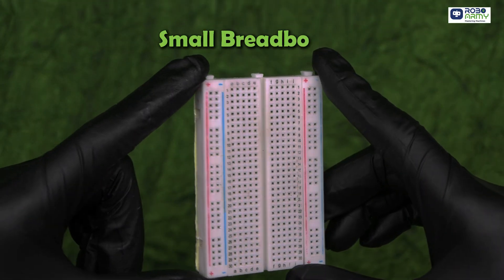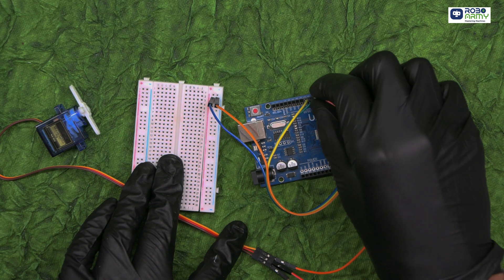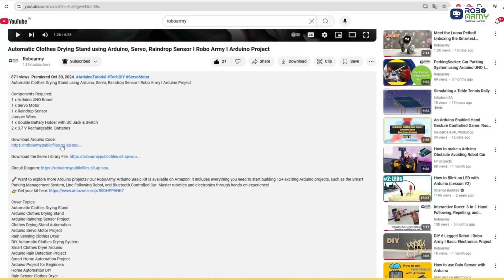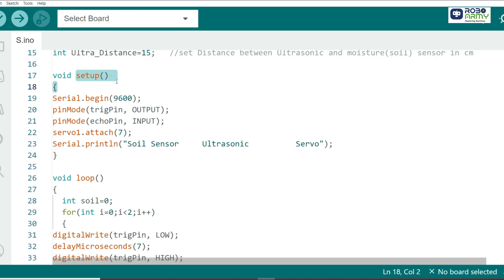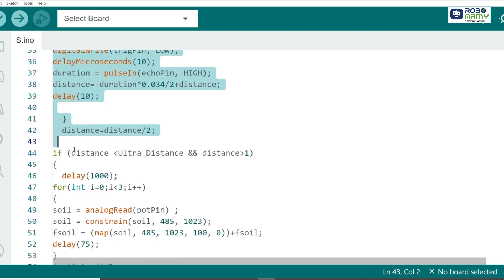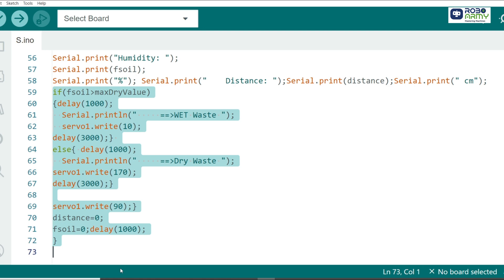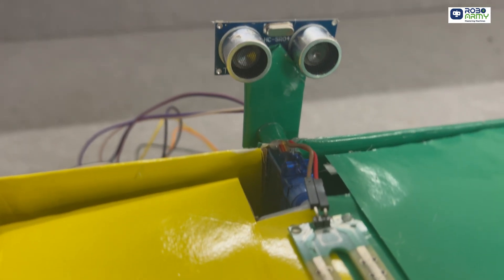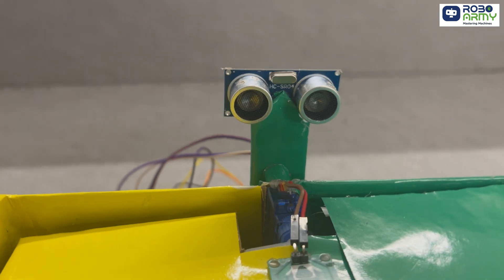How to make an Automatic BinBot: Dry Wet Waste Segregator Dustbin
2️⃣ Buy on Amazon
3️⃣ Buy on Flipkart

The Smart Waste Segregator automatically detects and sorts dry and wet waste using an ultrasonic and moisture sensor. This system ensures efficient waste management, reducing manual effort and promoting hygiene.

Components Required:
1 x Arduino UNO Board
1 x Servo Motor
1 x Soil Moisture Sensor
1 x Ultrasonic Sensor
1 x Breadboard

Cover Topics:
Smart waste segregator
Arduino dustbin project
Automatic waste segregation
Dry and wet waste sorting
Waste management system
Arduino ultrasonic sensor
Soil moisture sensor project
Servo motor Arduino project
Smart trash bin
Waste segregation technology
Eco-friendly projects
Arduino project tutorial
DIY waste sorting
Arduino environmental projects
Automation projects with Arduino
Electrical Projects using Arduino
Robotics and Automation Projects
Arduino Projects for Home Use
Project ideas for robotics
Science Projects